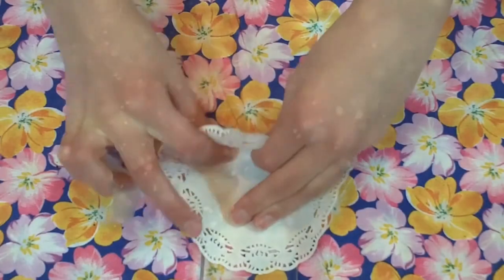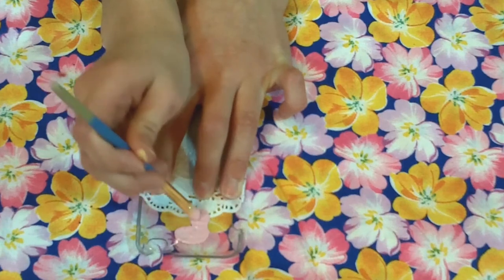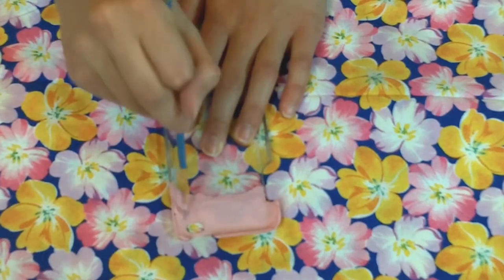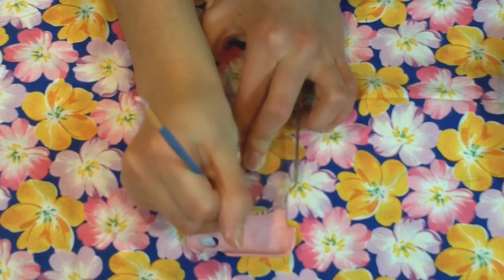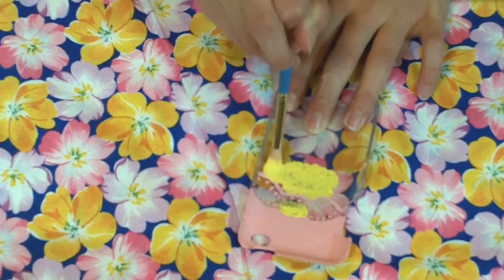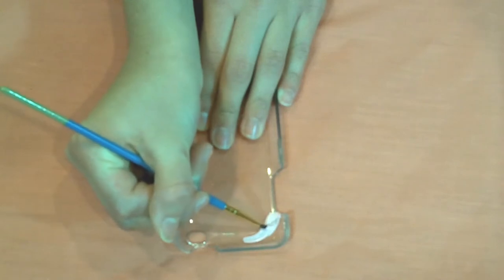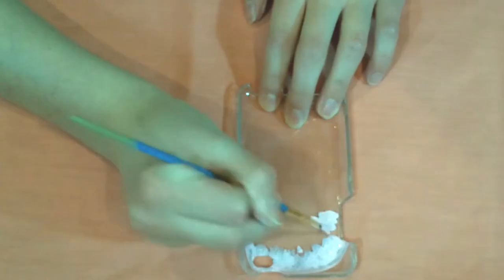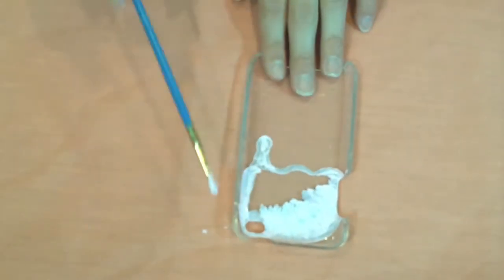Diy Phone Cases